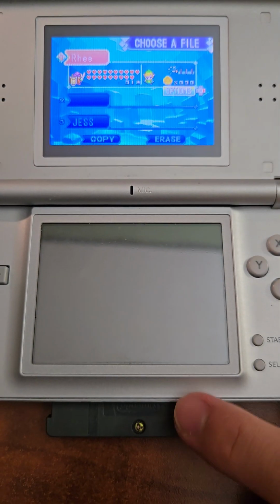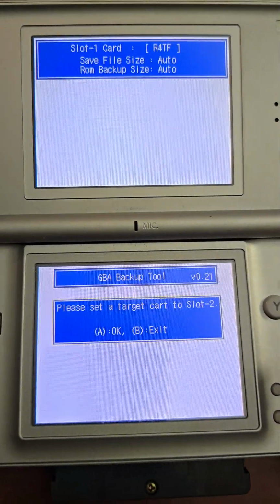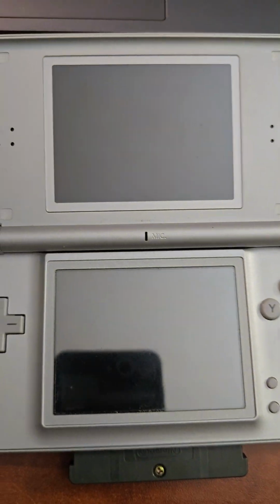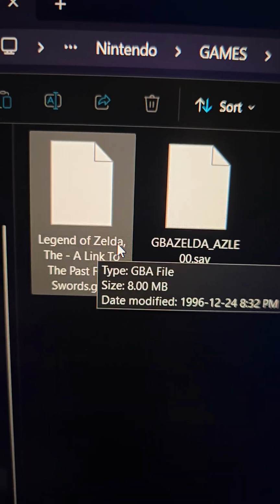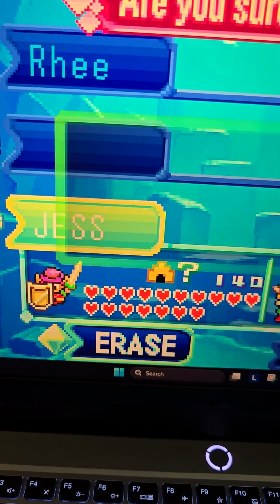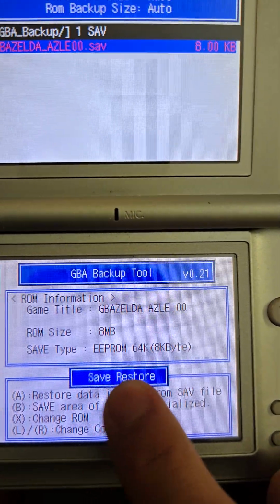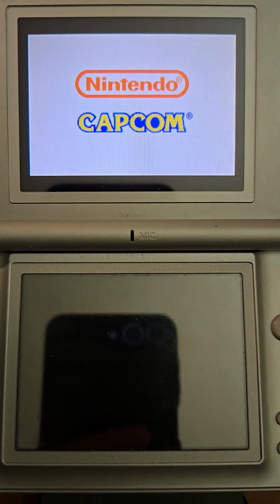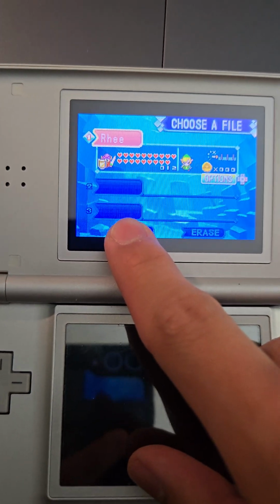Transfer GBA File between Cartridge and Computer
Using the GBA backup tool file on R4 card, this video demonstrates how to transfer a game's SAV file from GBA cartridge onto the R4 card's micro SD card, then onto the computer where an emulator can read it with the game's gba file (SAME file name), make changes on the emulator, transfer the updated SAV file back onto the R4 card, and finally from the R4 card back onto the GBA cartridge via the GBA backup tool.